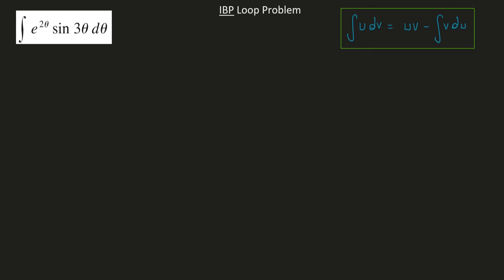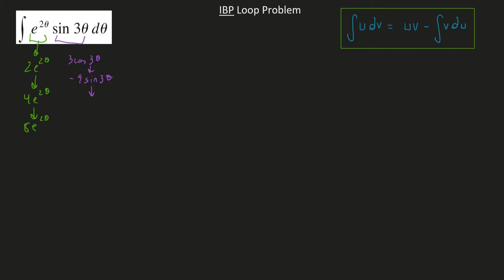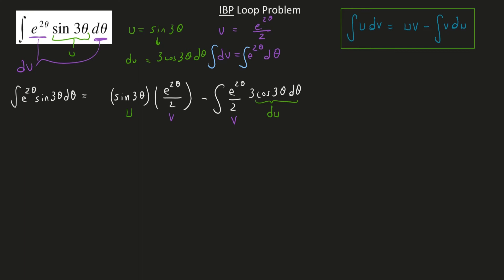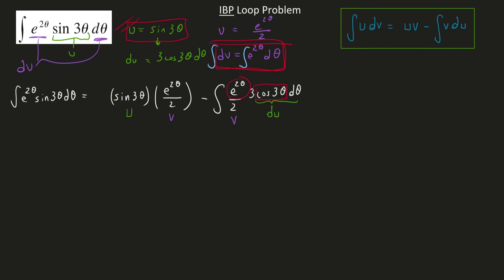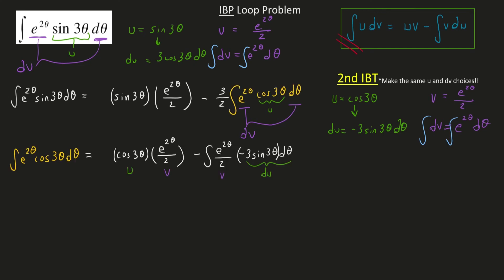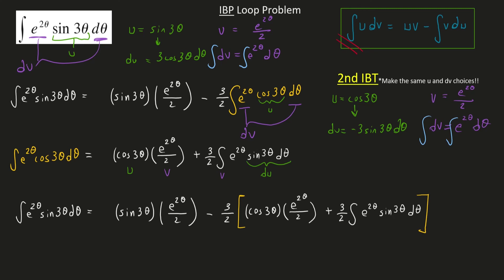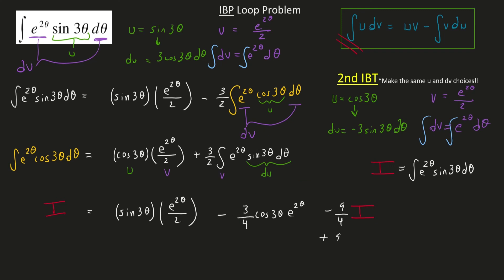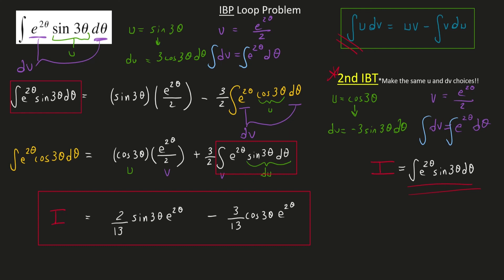Integration By Parts - The Loop Problem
This is that pesky problem that comes up when you learn Integration By Parts in Calculus 2. You have to do IBP twice, and you have to bring the integral of your second IBP back over to the initial problem (hence the loop)

Things get interesting